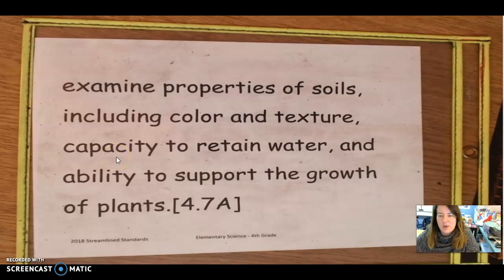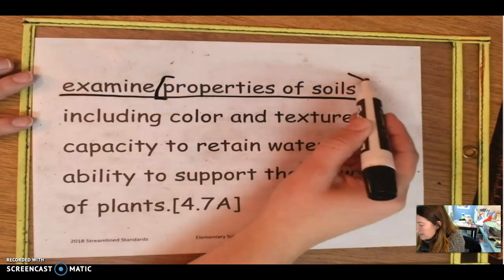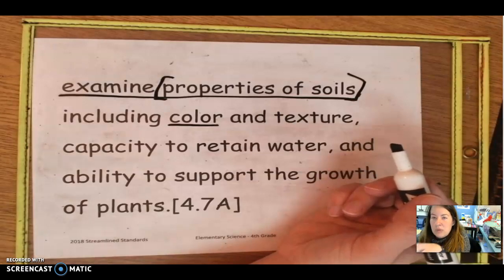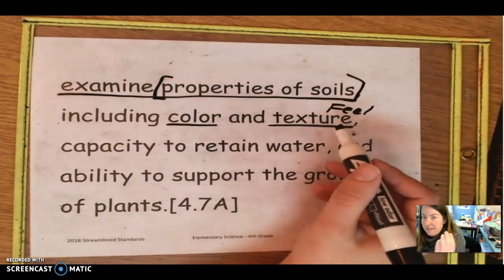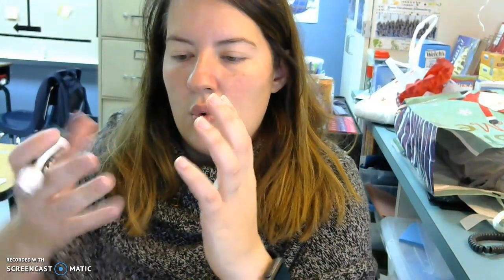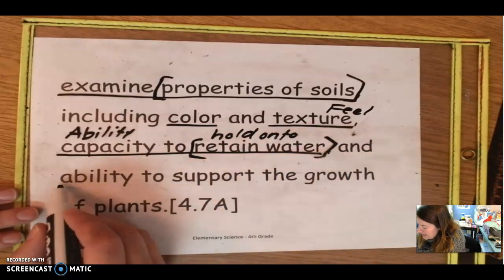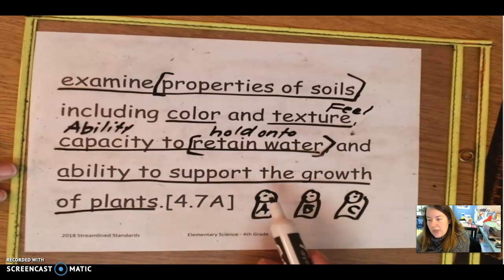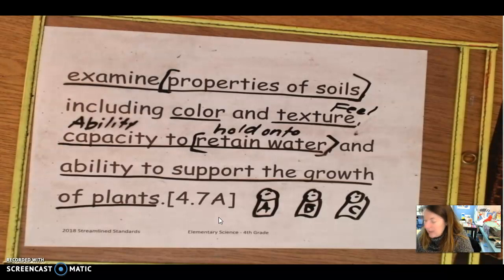4.7A Properties of Soils